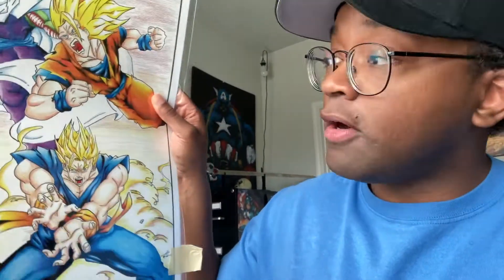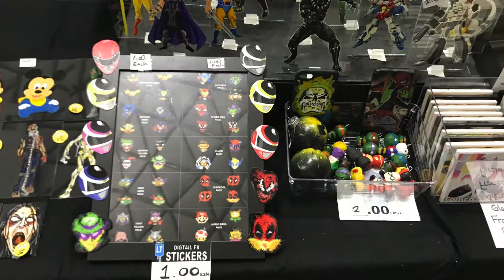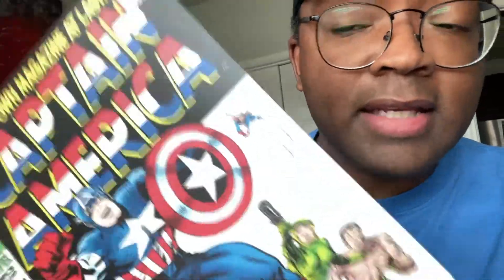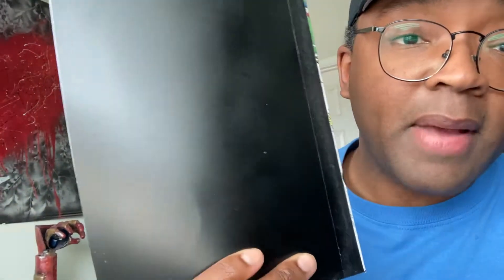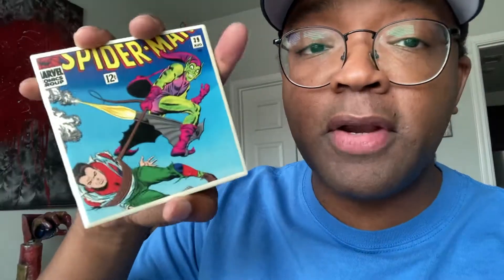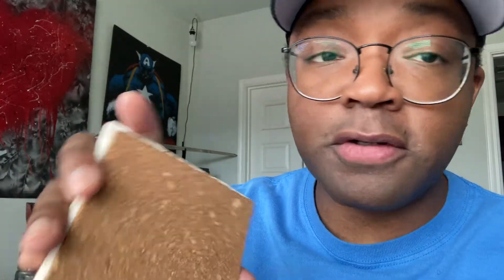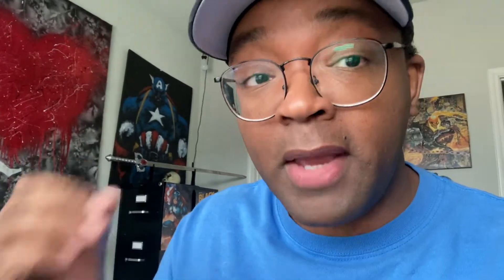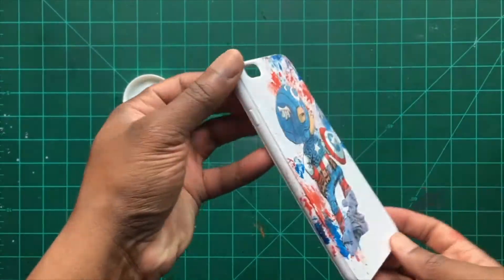6 Unique Ways To Sell Your Art That Nobody Talks About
Ever wonder what to sell at artist alley for beginners? This video is for any beginner artist looking for different ways to sell their art at comic con / artist alley beyond just prints. I hope you find these six ideas for selling your artwork at comic con artist alley helpful and useful.